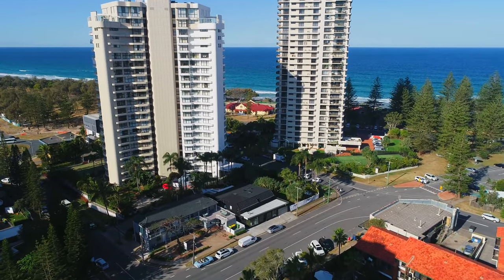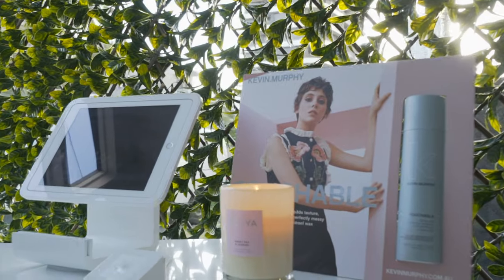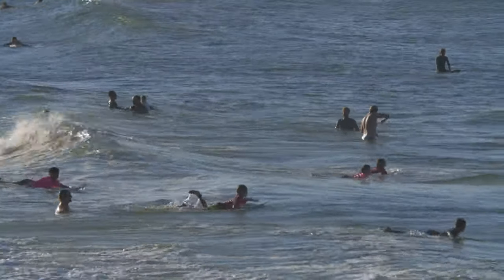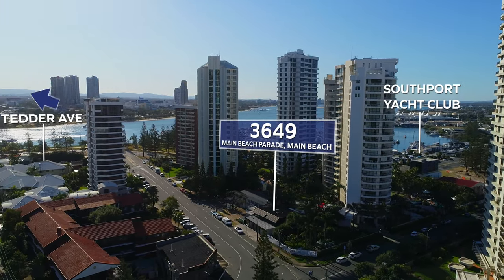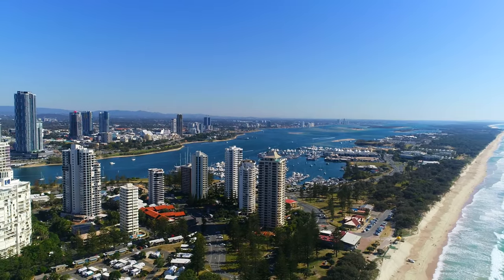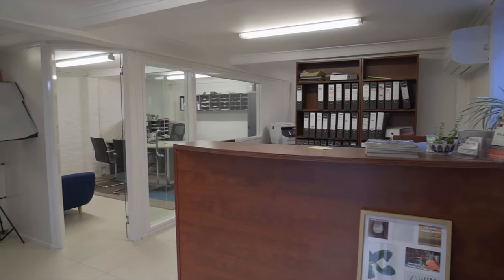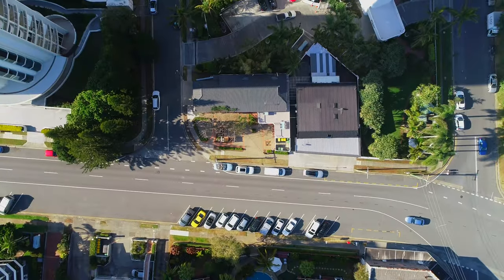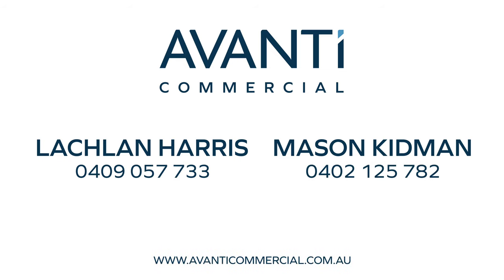3649 Main Beach Parade, Main Beach